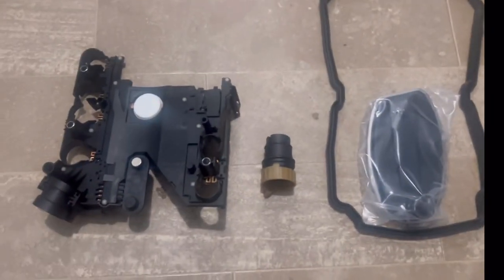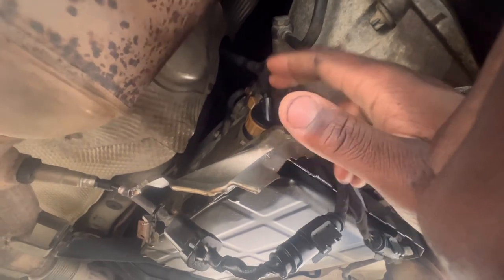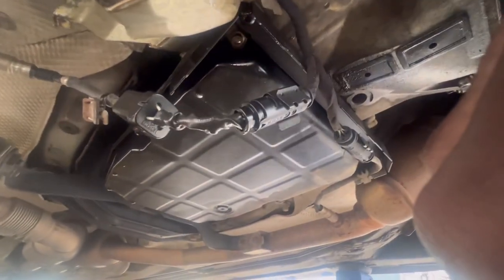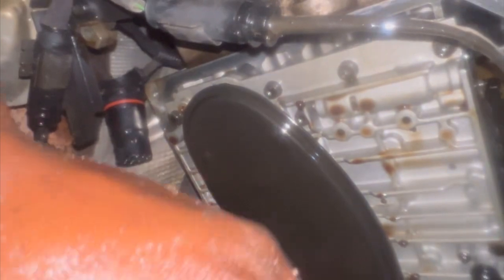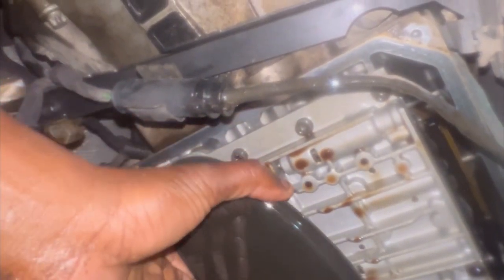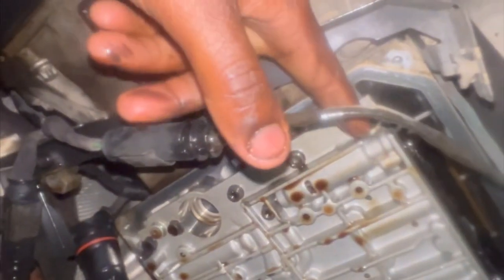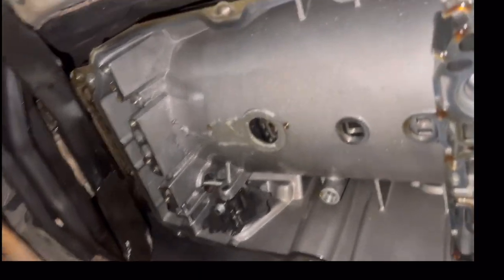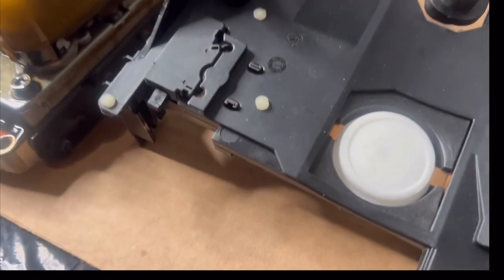Here’s why my transmission of the Mercedes failed on me!! Simple fix??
Welcome I hope y’all enjoy and thank you for coming!! Can’t wait to get Benz back on road bad things happen but it’s how you respond which makes a difference 🤝🙏🏽